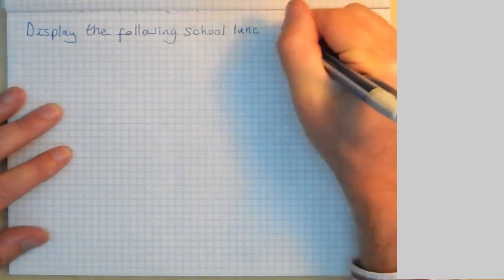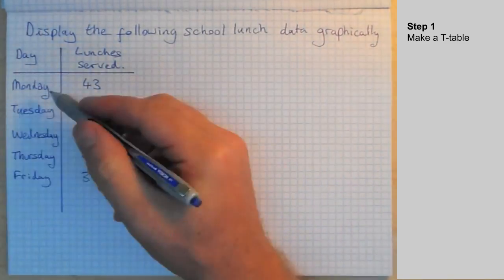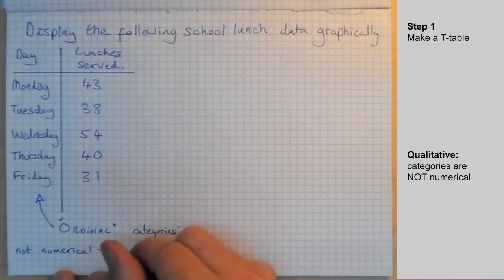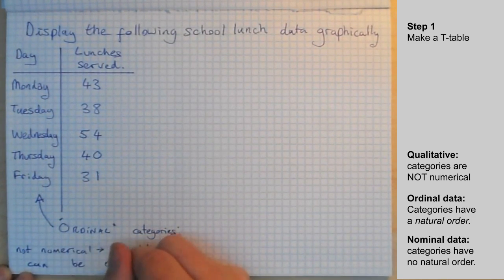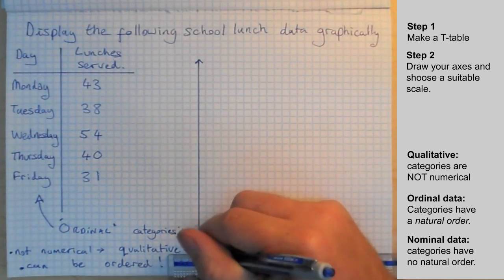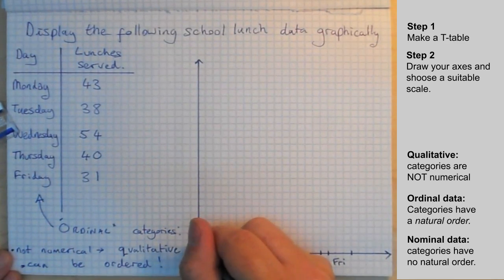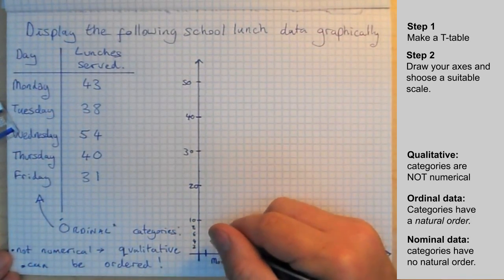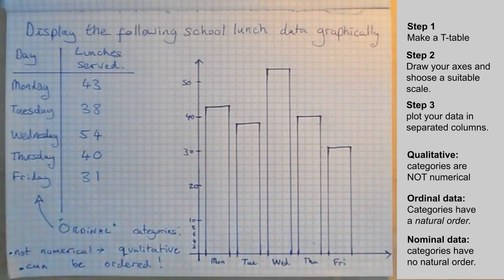How to construct a Bar Chart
Test upload